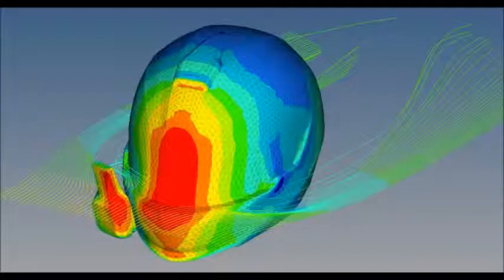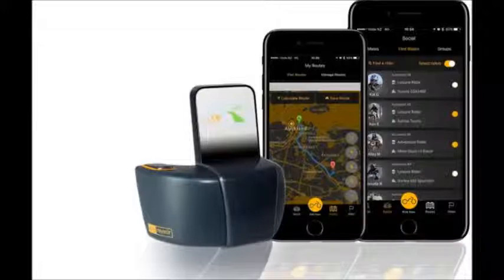Reyedr Kicks Off Sub $500 HUD Kickstarter Campaign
By Tecno Riding